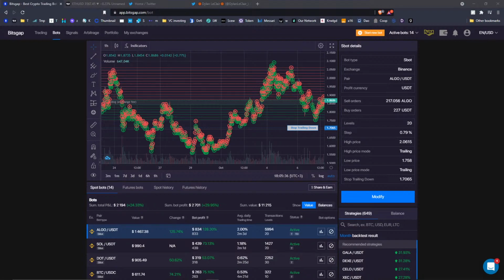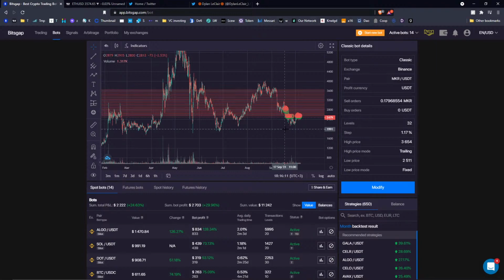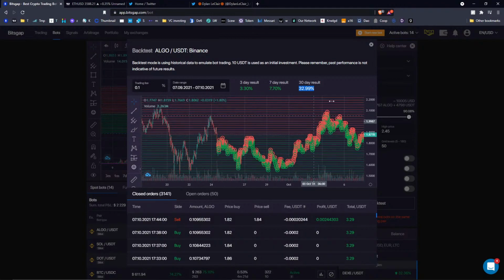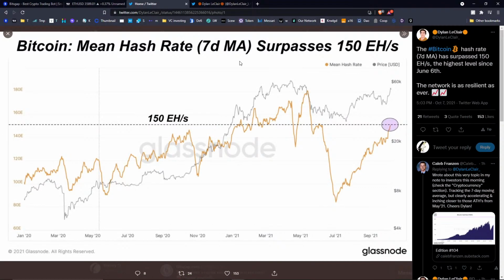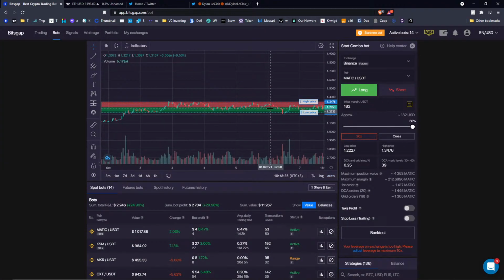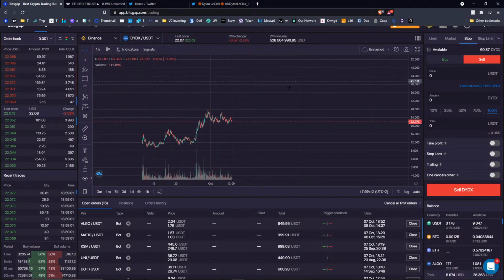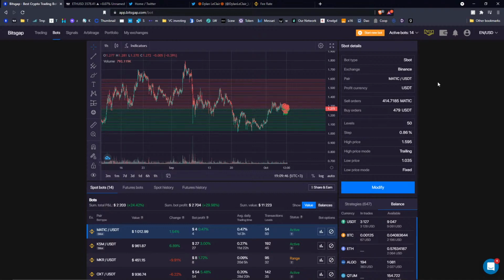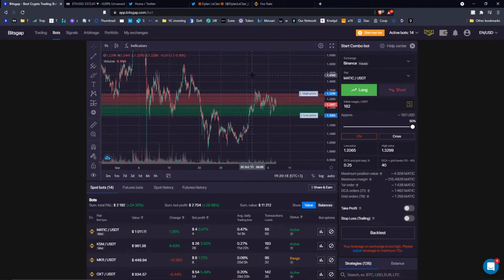[Webcast] 🤖 Trading Bots Unleashed 🚀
🚀 It is time to unleash the true potential of Bitsgap bots! Now, with all monthly trading limits removed, users gained access to the new ways of applying the power of algorithmic trading to generate even more revenue.
🎥 In this webcast, Dmitri will tell more about the new subscription structure and explain how to get maximum returns from trading with Bitsgap.

🎬 Join the livestream and learn:
🆕 What's in the box for the new subscription plans;
😎 What changed for Bitsgap users with an active paid plan;
🚀 How to increase your returns with monthly trading limits removed;
🖐 Five key risk management tips;
And more!

📢 You may ask any related questions in the live chat and hear Dmitri or our support heroes answer them during the stream.